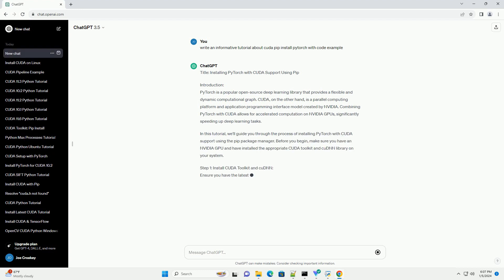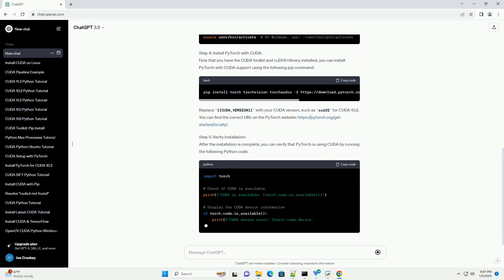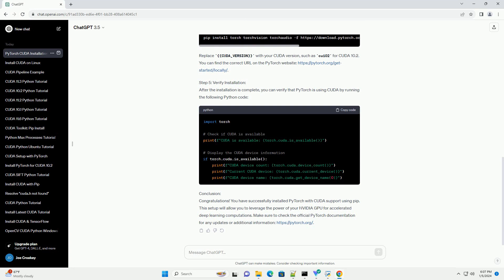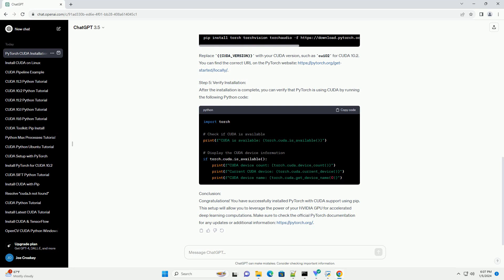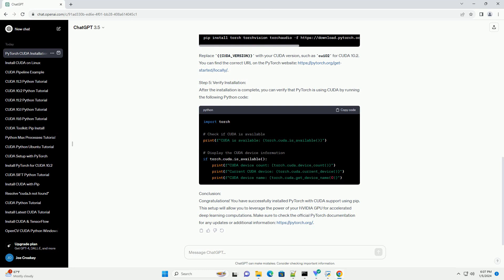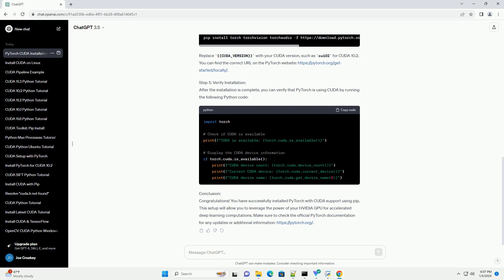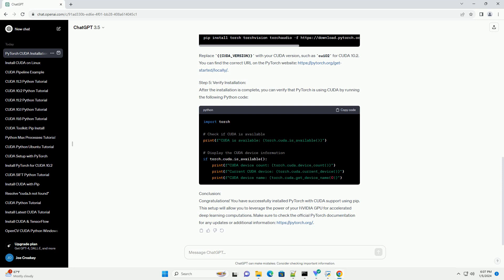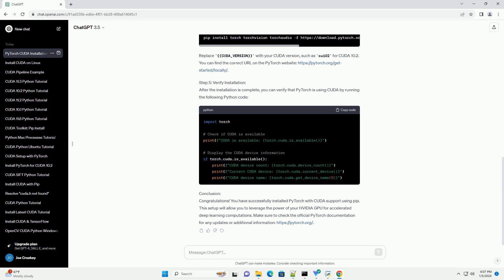cuda pip install pytorch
Title: Installing PyTorch with CUDA Support Using Pip
Introduction:
PyTorch is a popular open-source deep learning library that provides a flexible and dynamic computational graph. CUDA, on the other hand, is a parallel computing platform and application programming interface model created by NVIDIA. Combining PyTorch with CUDA allows for accelerated computation on NVIDIA GPUs, significantly speeding up deep learning tasks.
In this tutorial, we'll guide you through the process of installing PyTorch with CUDA support using the pip package manager. Before you begin, make sure you have an NVIDIA GPU and have installed the appropriate CUDA toolkit and cuDNN library on your system.
Step 1: Install CUDA Toolkit and cuDNN:
Ensure you have the latest version of the CUDA Toolkit and cuDNN library installed on your system. You can download them from the official NVIDIA
Follow the installation instructions provided by NVIDIA to set up CUDA and cuDNN.
Step 2: Check Your GPU:
Verify that your GPU is CUDA-compatible by checking the NVIDIA CUDA GPU support list
Step 3: Create a Virtual Environment (Optional but Recommended):
While not mandatory, it's a good practice to create a virtual environment to isolate your project dependencies. You can create a virtual environment using the following commands:
Step 4: Install PyTorch with CUDA:
Now that you have the CUDA toolkit and cuDNN library installed, you can install PyTorch with CUDA support using the following pip command:
Replace {{CUDA_VERSION}} with your CUDA version, such as cu102 for CUDA 10.2. You can find the correct URL on the PyTorch
Step 5: Verify Installation:
After the installation is complete, you can verify that PyTorch is using CUDA by running the following Python code:
Conclusion:
Congratulations! You have successfully installed PyTorch with CUDA support using pip. This setup will allow you to leverage the power of your NVIDIA GPU for accelerated deep learning computations. Make sure to check the official PyTorch documentation for any updates or additional information
ChatGPT